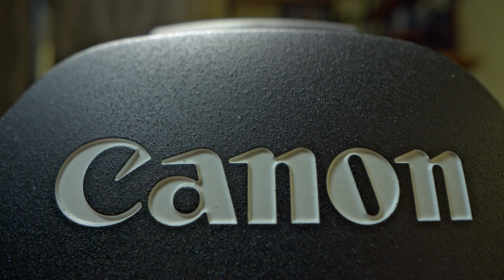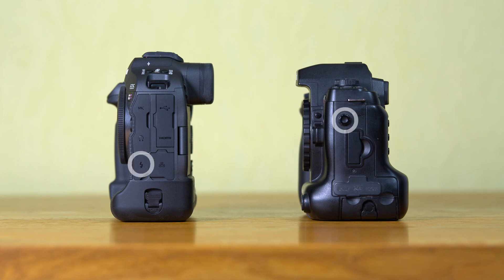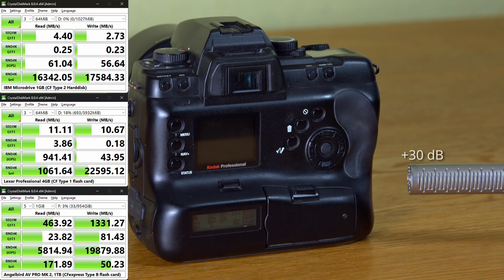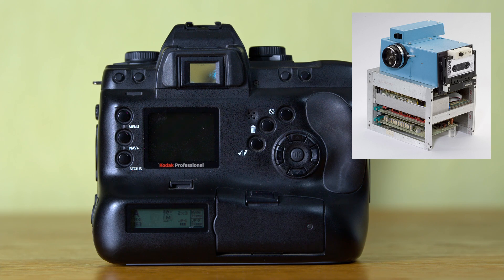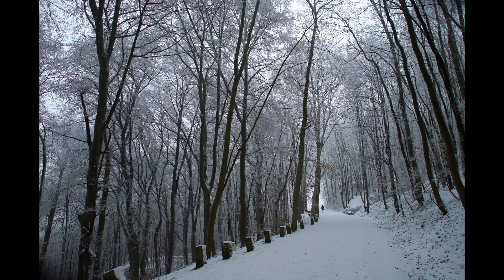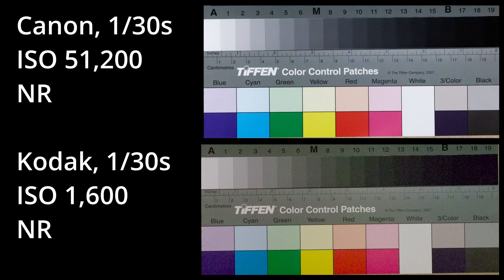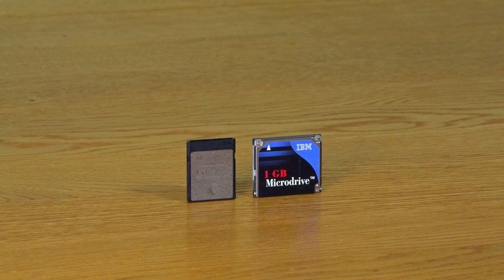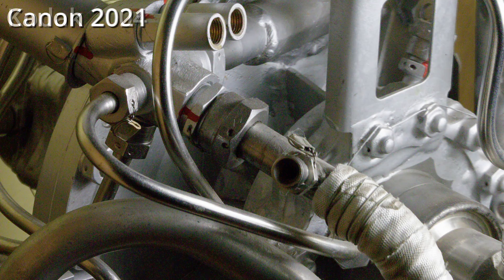Canon vs. Kodak: A Battle Across Time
How far has camera technology come in the last 17 years? This comparison shows the Kodak DCS Pro SLR/c from 2004 and the Canon EOS R3 from 2021. Both were top-of-the-line models in their time.
While it is obvious that the newer camera will win, it is not so clear by how much.

0:00 Intro
0:18 The Contestants
1:27 Quick Overview
3:33 Card Slots and Microdrive
4:47 Burst Shooting and Kodak History
8:06 Image Quality and Old Algorithms
9:33 Image Noise and High ISO
13:18 Autofocus
15:09 Low ISO on the Kodak
15:40 The Future